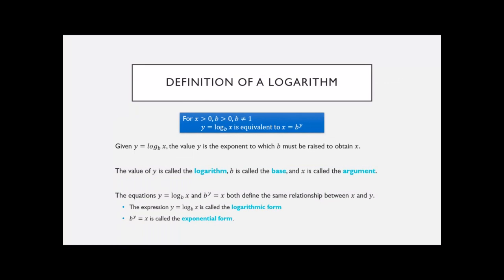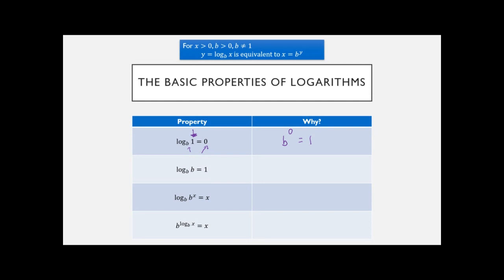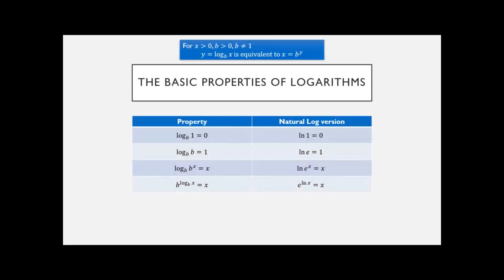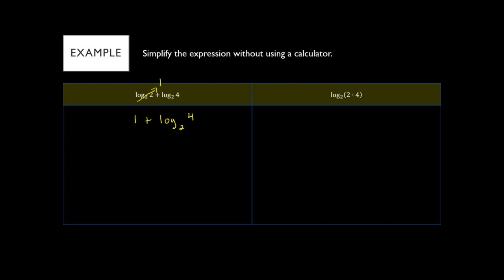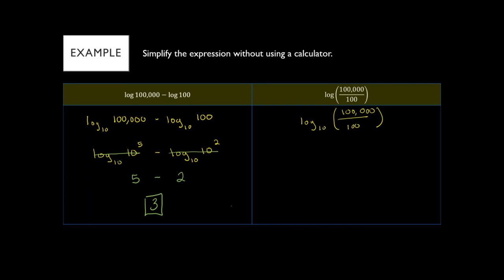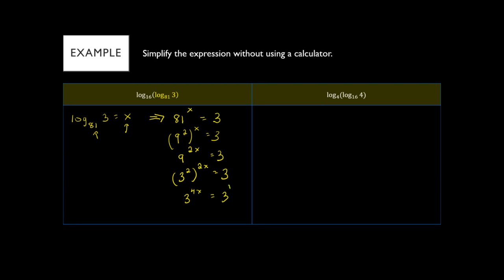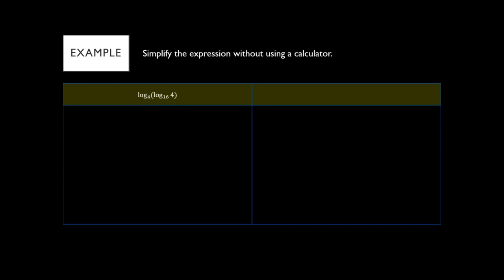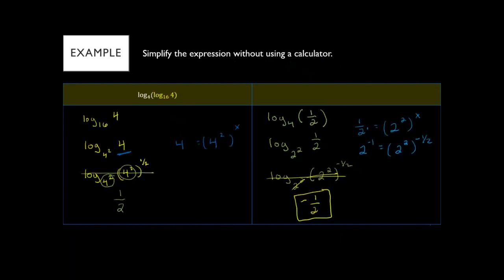Basic Properties of Logarithms